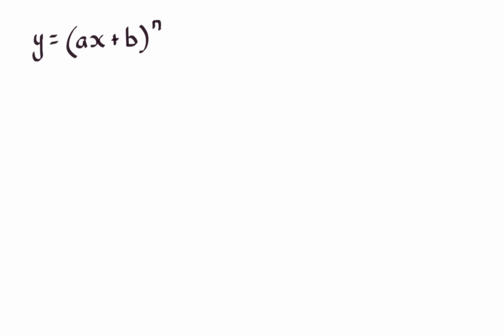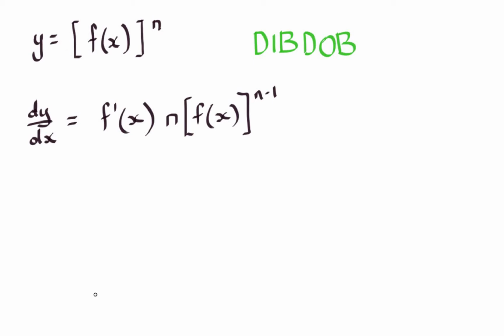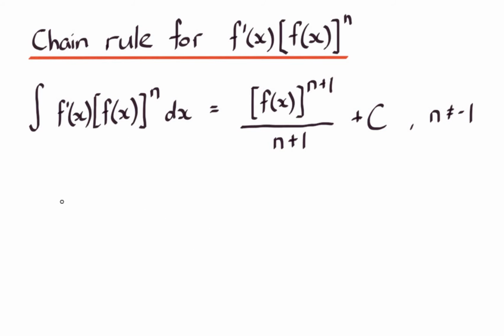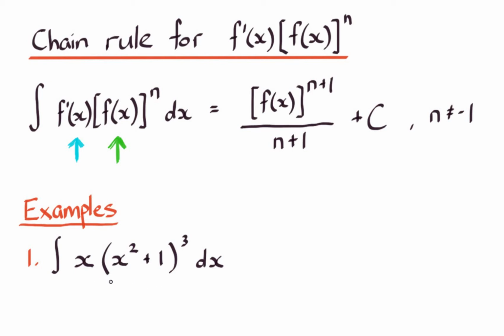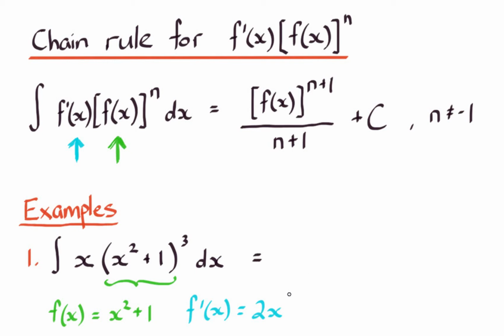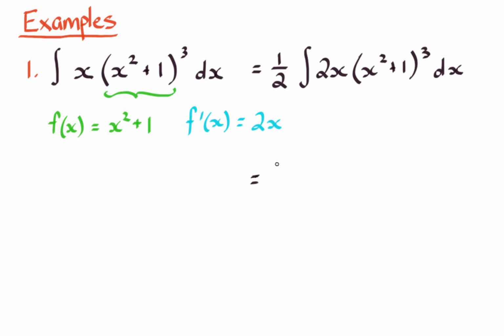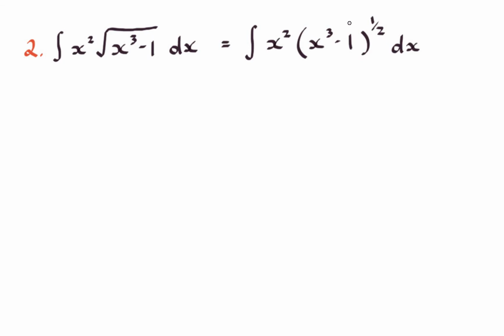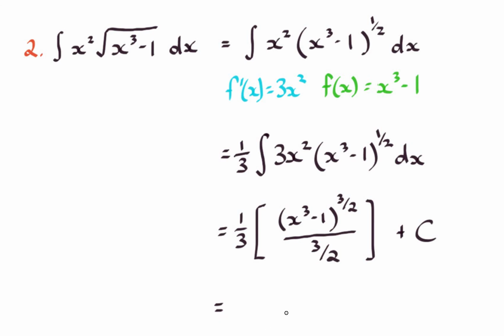Integration - Part 5 - Chain Rule (2/2)